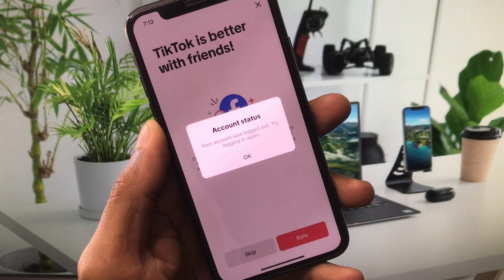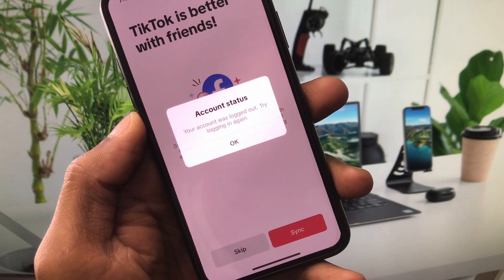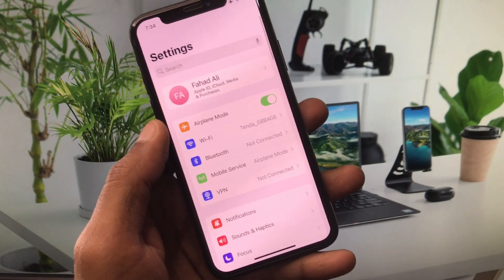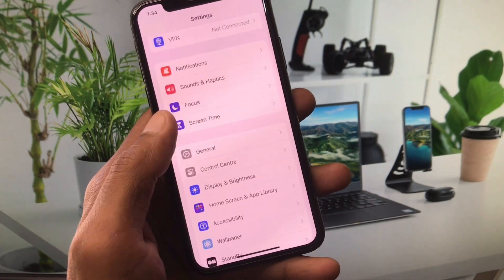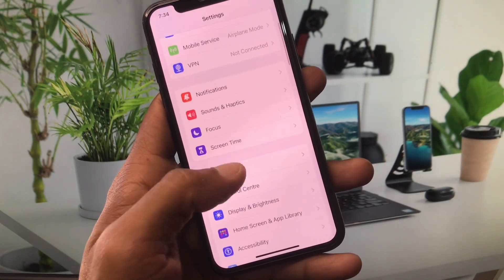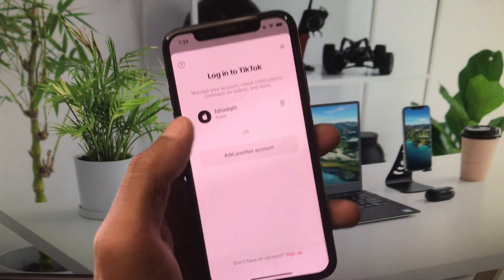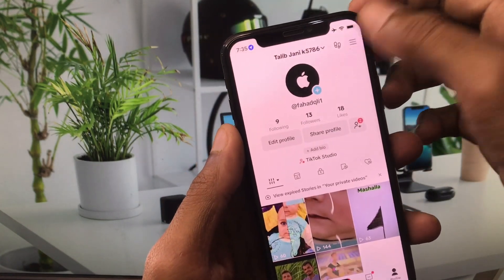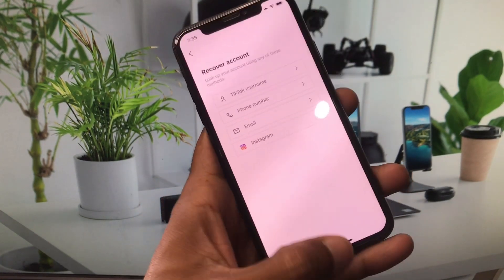How to Fix TikTok 'Your Account was Logged out Try Logging in Again' on iPhone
Are you encountering the 'Your Account Was Logged Out. Try Logging in Again' error on TikTok using your iPhone? In this video, we'll provide a detailed, step-by-step guide to troubleshoot and resolve this issue. From checking your internet connection to updating the app and securing your account, we'll cover all the necessary steps to get you back into your TikTok account. Watch now and learn how to fix the TikTok log-out problem on your iPhone.

Comments